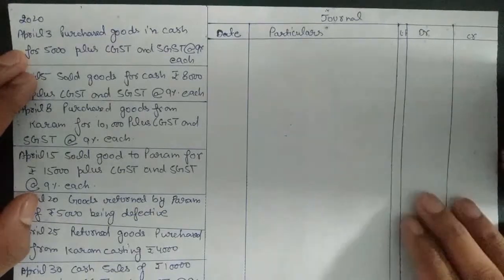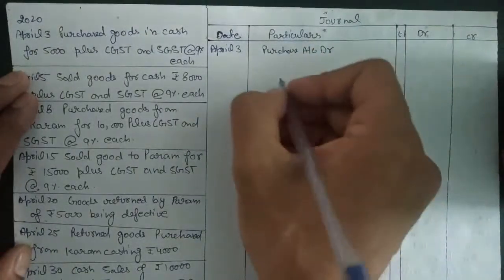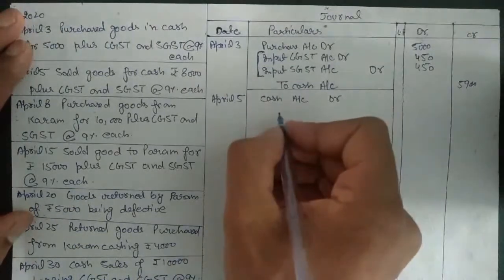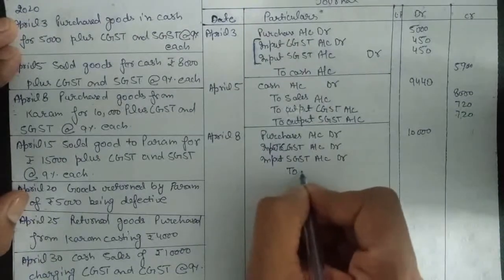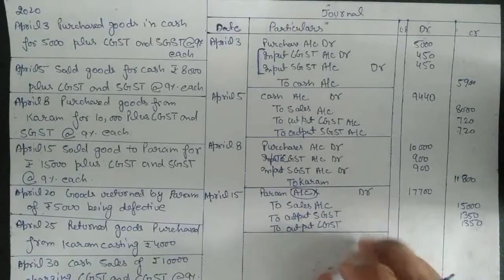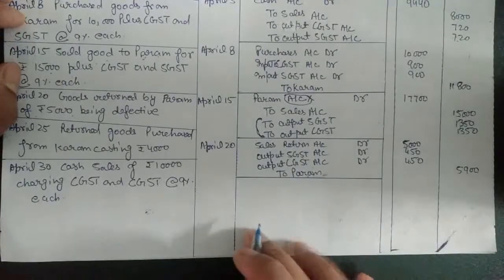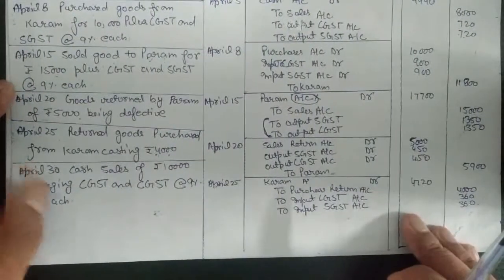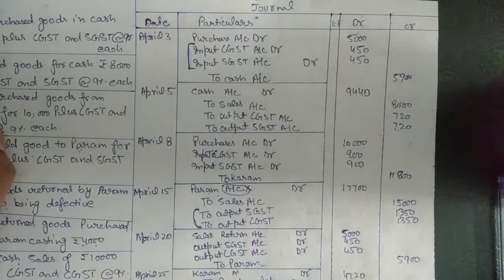ISC Accountancy Class 11th Ch 12 Accounting of GST Part 3